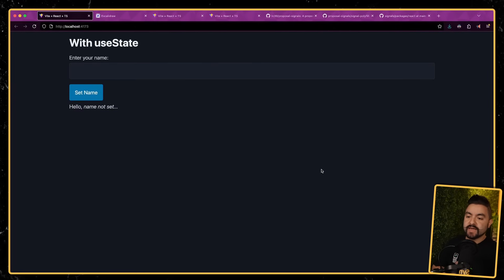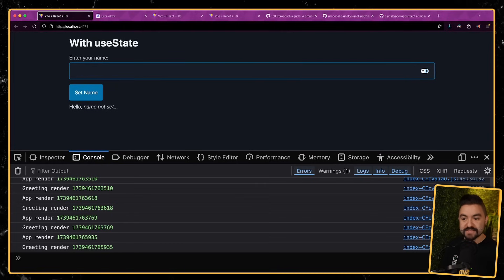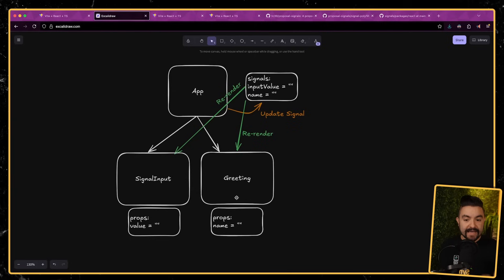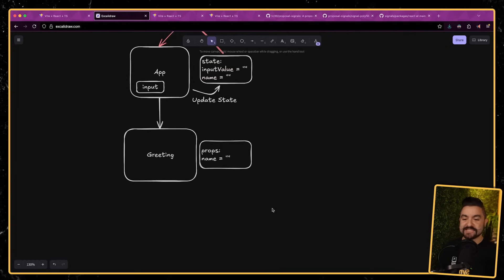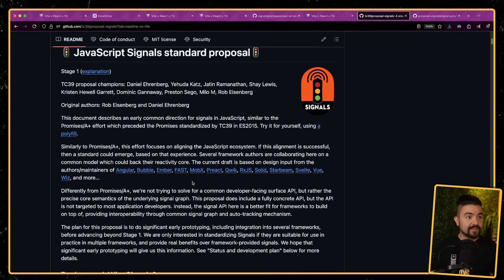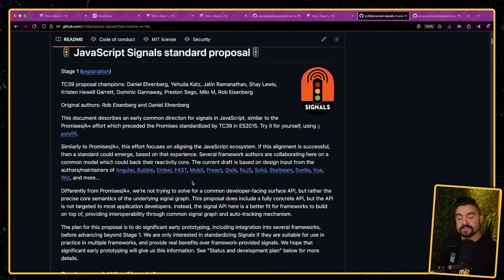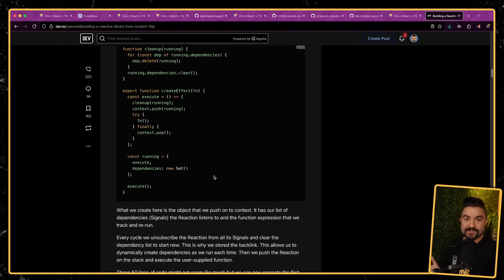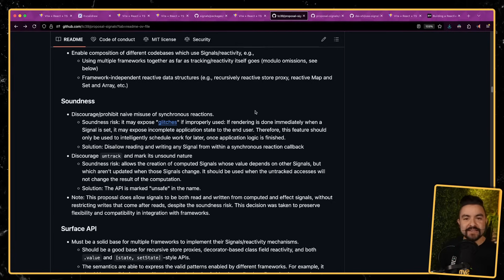Should You Use Signals with React?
00:00 intro
00:56 useState Example
01:39 useState re-renders
02:45 how react data flows
03:54 @preact/signals-react Example
04:47 fine-grained reactivity
05:37 @preact/signals-react code walkthrough
08:03 React Compiler Example
09:23 Signals for global state management
10:43 Signals Proposal
13:09 use-signals hook + polyfill
14:59 signals from scratch
18:17 how to use signals in React today
18:44 thanks!

🔥 Be the ~14,700th person to join our super tasty newsletter

Hit us up on Socials!